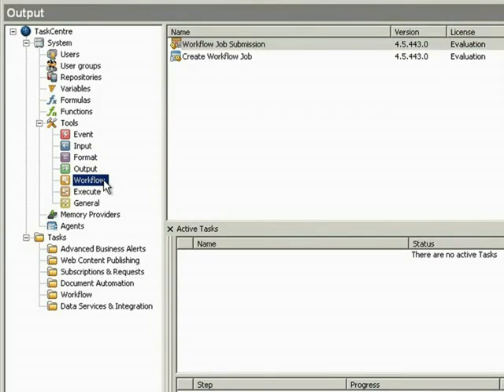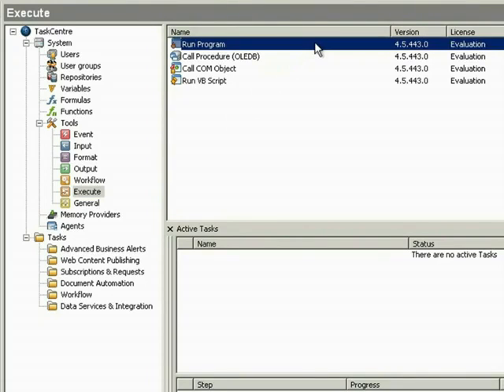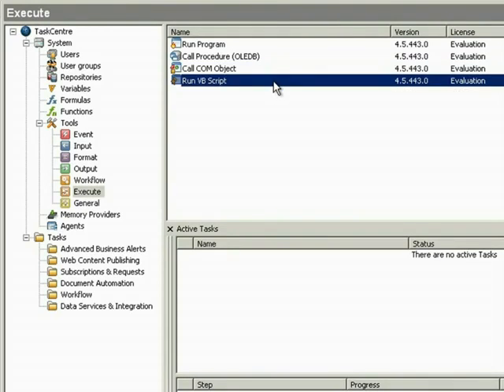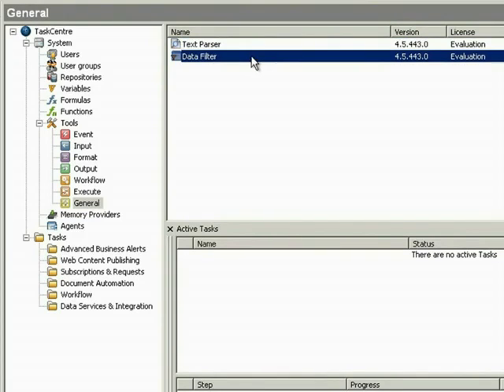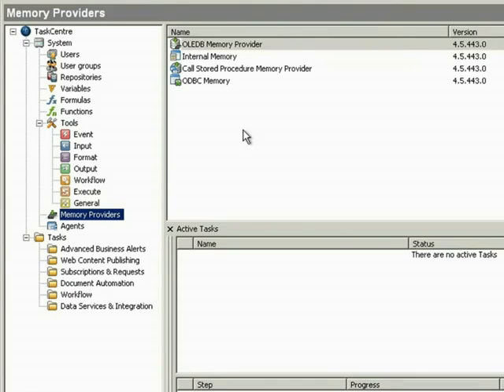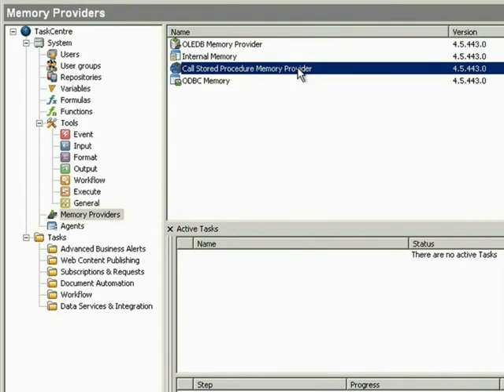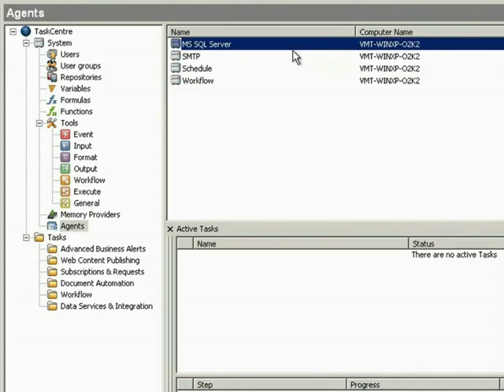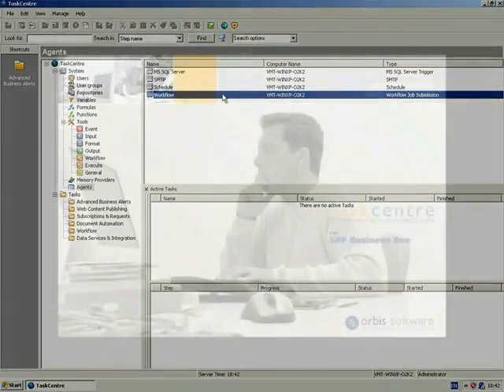TaskCentre for SAP Business One 8 of 8 - Product Tour - Workflow _ Execute _ General Tools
A new feature of TaskCentre v4.5 is Workflow and two new Tools are provided for this. Firstly the Create Workflow Job Tool is used, to create a workflow job. The Workflow Job Submission Tool then facilitates processing of the job.